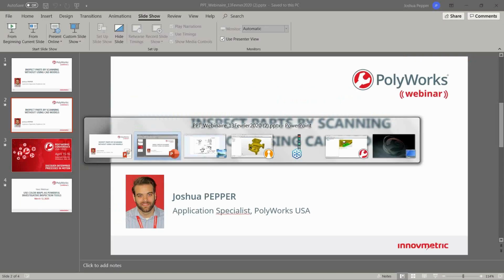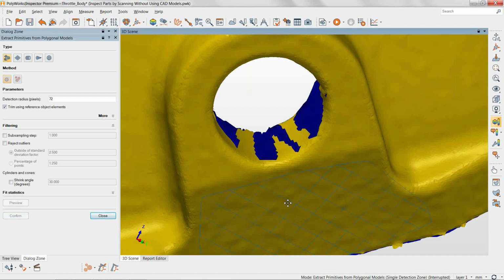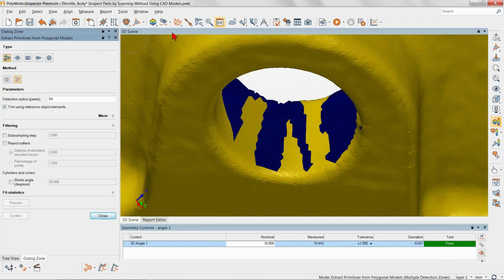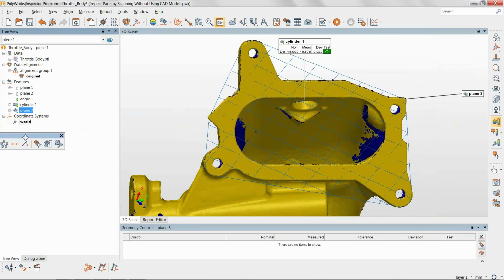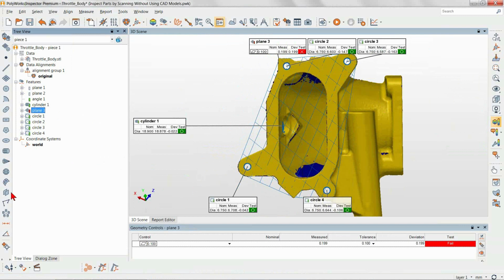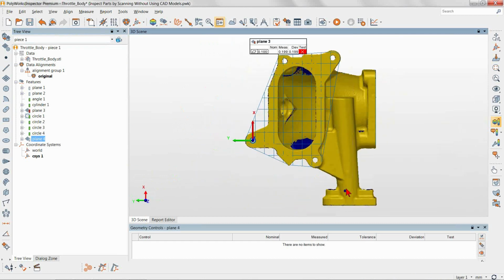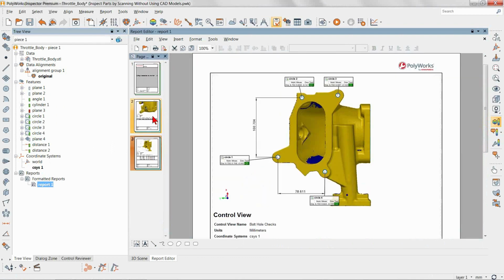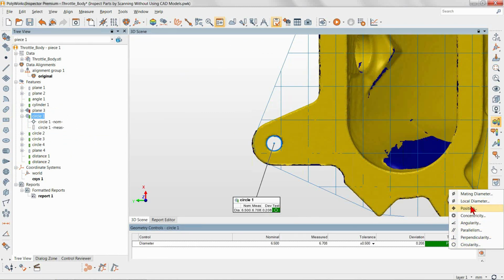Webinar: Inspect Parts by Scanning Without Using CAD Models